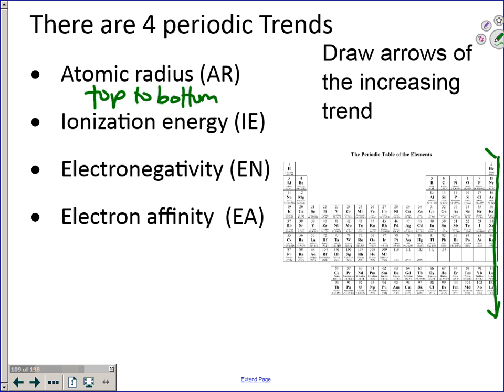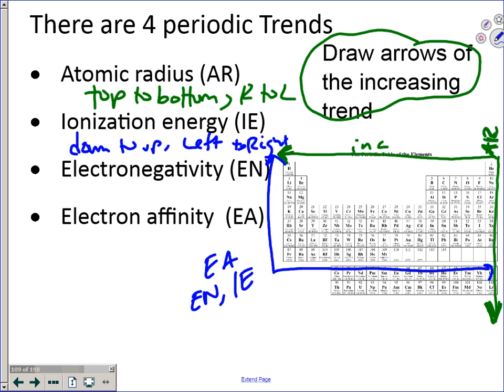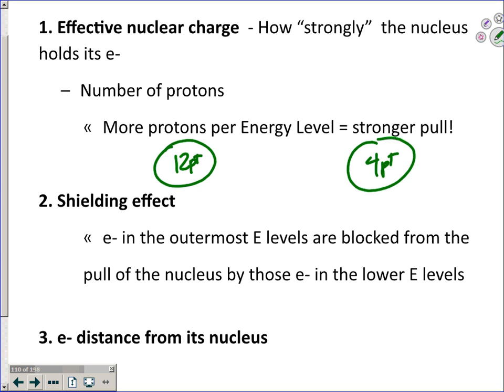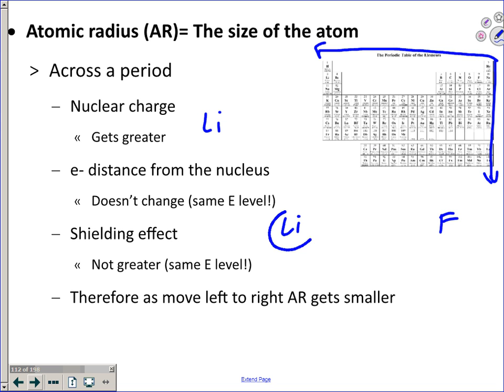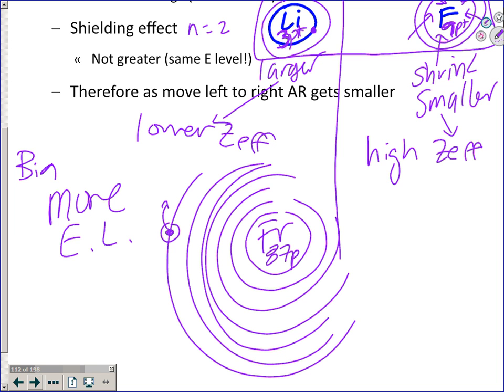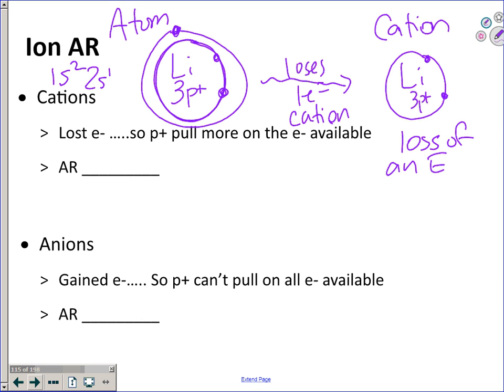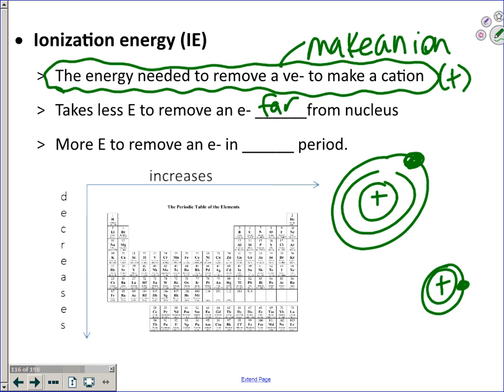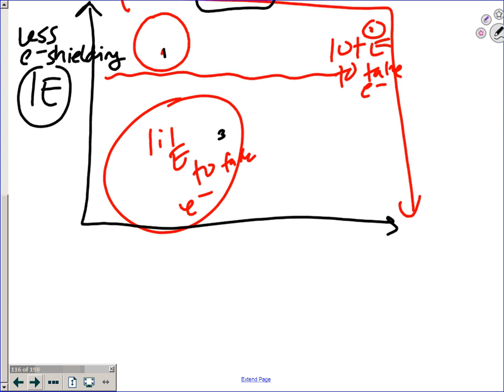Honors Chem Intro to Periodic Trends